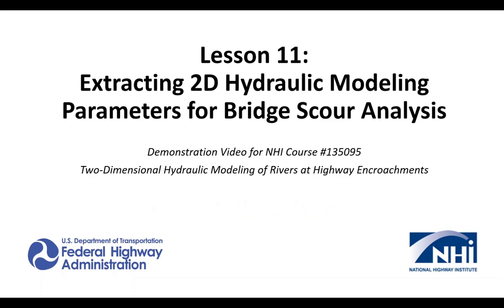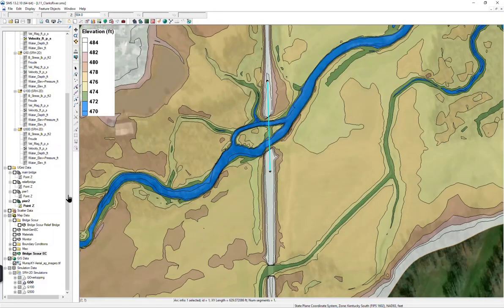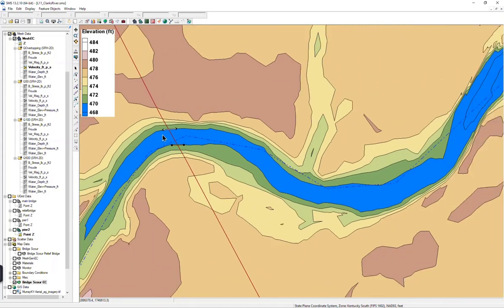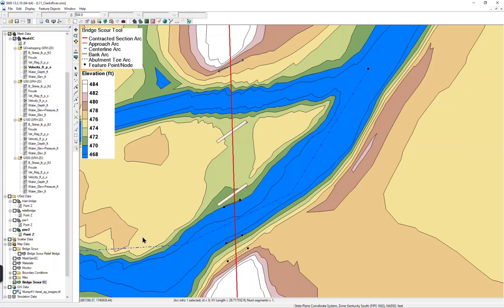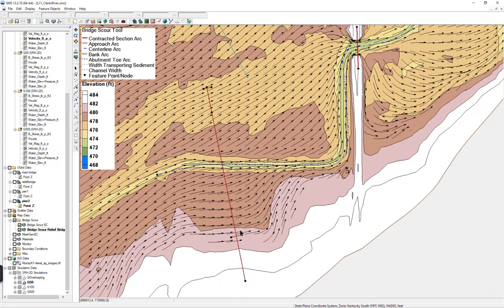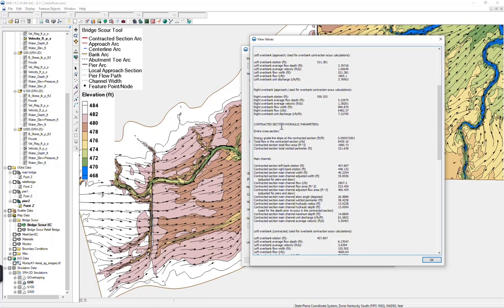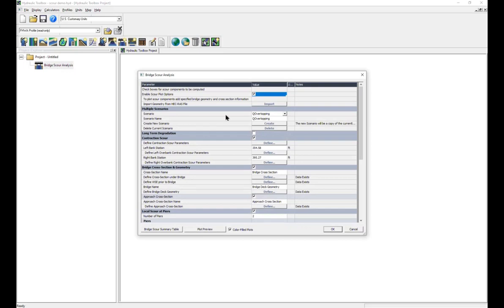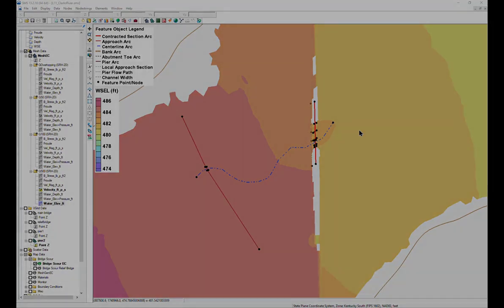NHI Course 135095 Lesson 11: Extracting 2D Hydraulic Modeling Parameters for Bridge Scour Analysis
This video demonstrates how the hydraulic parameters for a bridge scour analysis are extracted from SRH-2D simulations using the SMS Bridge Scour Tool.